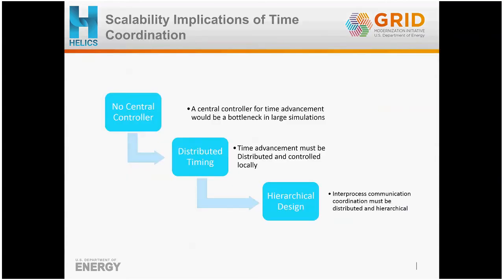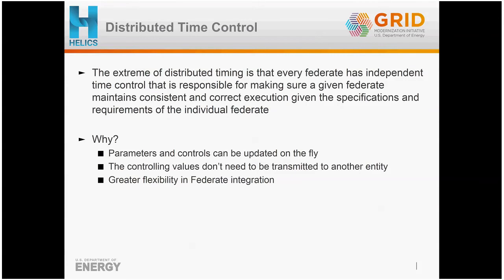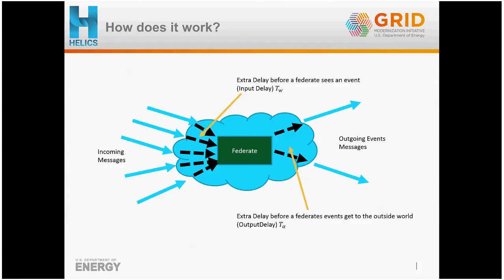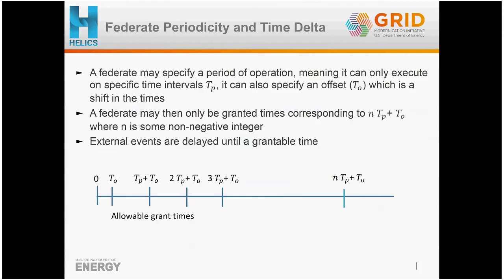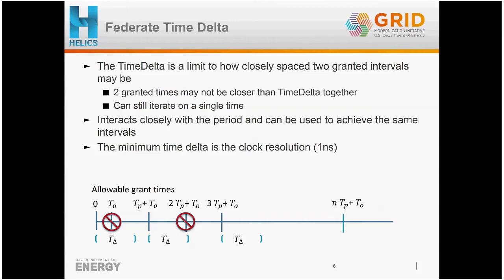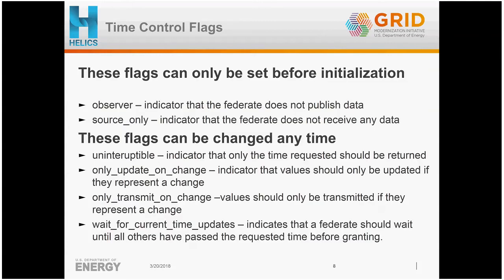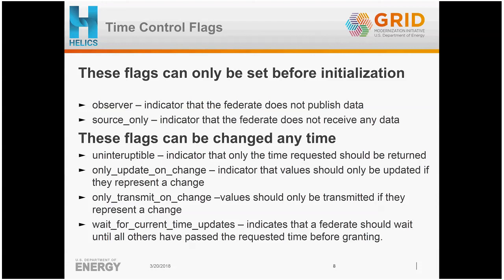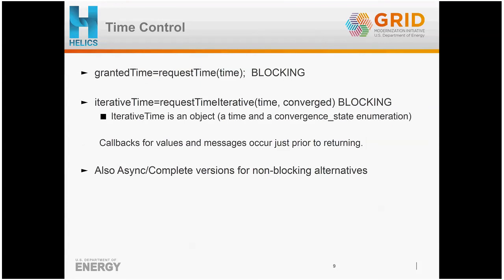HELICS Timing Considerations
This tutorial discuss some of the considerations that must be made when timing multiple simulators.